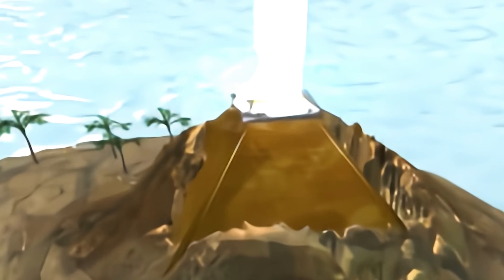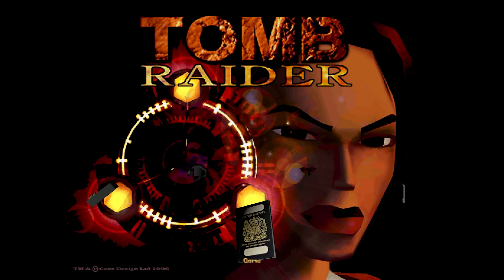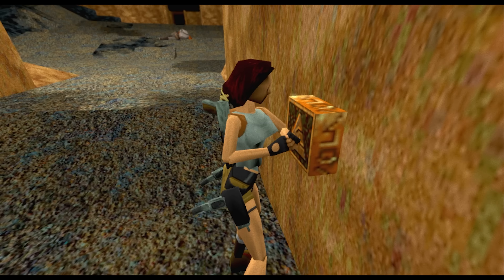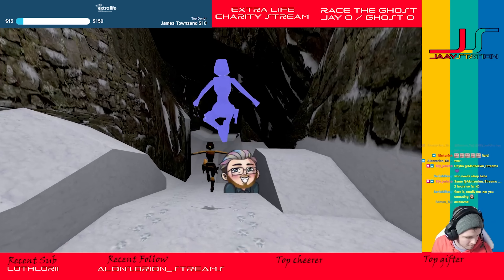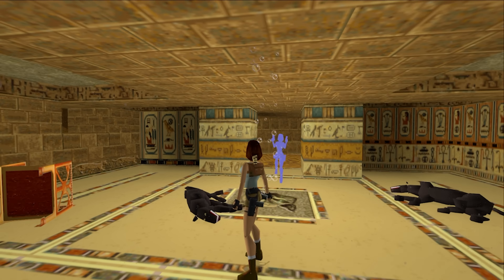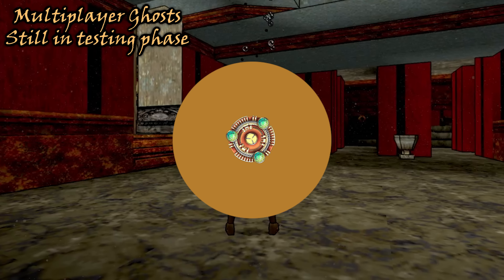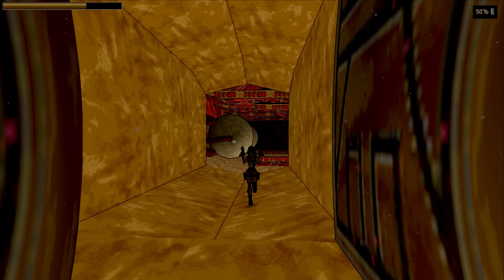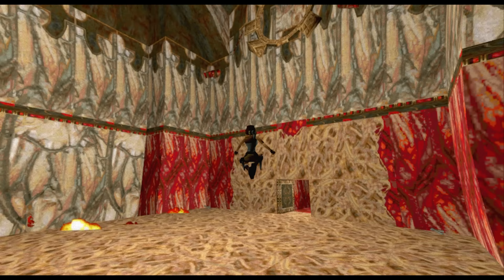Tomb Raider: Croft Engine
Tomb Raider: Croft Engine made by Stohrendorf

*PHOTOSENSITIVE EPILEPSY*
This video contains flashing imagery throughout, I have made every effort to limit the occurance of these throughout.

*CROFT ENGINE INSTALLATION*

Important: Croft Engine does not currently support Intel intergrated graphics. Please use either Nvidia or AMD if you can

1. Make sure you have a copy of PC Tomb Raider 1 (1996) from either Steam, GOG or a disc copy and install that first.
2. Download the latest copy of Croft Engine
3. Click the number of the latest version, for example at time of posting this video, it's 1.12
4. Scroll down the page and click on 'CroftEngine-1.12-win64.exe' to start downloading automatically.
5. Once downloaded, launch the setup wizard and read through each window.
6. Install the engine
7. And you're done!

*CROFT ENGINE MULTIPLAYER (BETA VERSION)*
1. Make sure you have a copy of PC Tomb Raider 1 (1996) from either Steam, GOG or a disc copy and install that first.
2. Follow the instructions and create an account on this this will be your hub for all sessions! You'll also find the download link in the same set of instructions.
3. Don't forget to copy and paste your credentials, once registered you'll see a tab at the top of the webpage labelled 'session credentials'.
4. Copy the server address and paste it in Croft Engine co-op tab where it says server.
5. Copy and paste your personal auth token
6. Use the exact username (caps sensitive) you used to register
7. Choose a colour, there's millions of options!
8. Go back to the website and click the blue 'session' icon at the top, browse for a session which suits your needs (or create your own) and copy the token and paste it in the session ID area in Croft Engine.
9. In Croft Engine, click on the 'game' tab, select the version of Tomb Raider and then launch.
10. You're ready to go!

I want to thank Stohrendorf for programming something wonderful for the Tomb Raider community. This engine is everything I have always dreamed of and so much more! I know everyone will love it just as much as us! A big shout out to KittyPi3.14 for lending us your beautiful voice talents for this video. Serishema for helping Stohren and myself and all the people who have came in and had fun with us while testing out the engine!

This video was almost a month in the making and the collaboration spanned 4 countries over 3 continents! I am so humbled and honoured to bring this to you all today and thank you all for being here and being part of this journey with us!

NOTE: Croft Engine Multiplayer is purely visual. No other player can interact in your game/world. The reason for this is the fact Tomb Raider was originally created as a single player game and making it 'truly multiplayer' would create issues with health, enemies, pickups etc. At present, as much as we understand this would be awesome, it simply isn't possible without crashes.

Join the Croft Engine Discord to chat, play, ask questions and get support setting up Croft Engine.

0:00 Introduction
1:24 About Croft Engine
1:57 Visual Effects
2:50 Quality Settings
3:22 Other options
4:00 Ghost mode
4:51 Quick Inventory
5:14 Cheats
5:48 Controls
6:18 Multiplayer mode
8:46 Installation
9:46 Ending